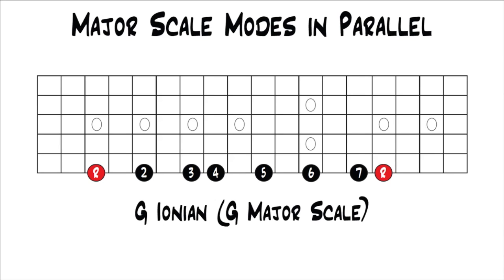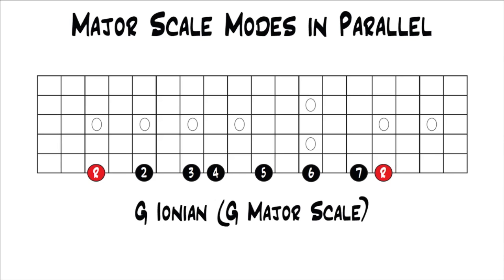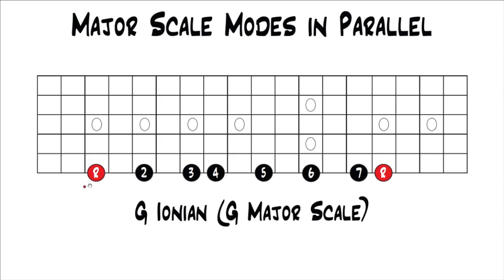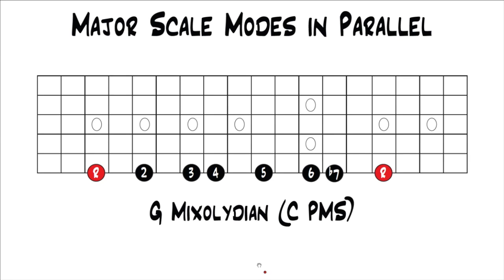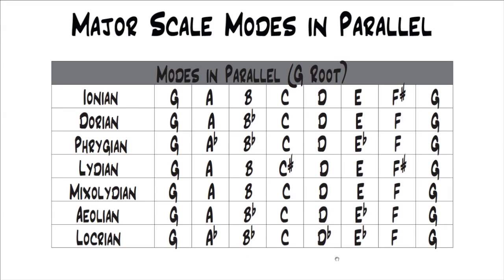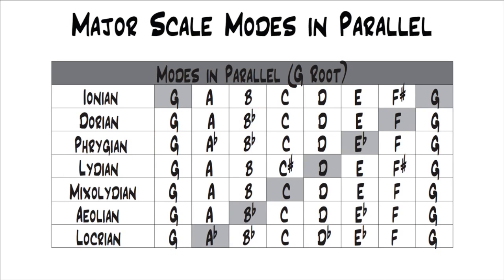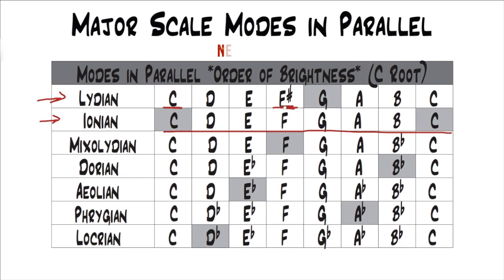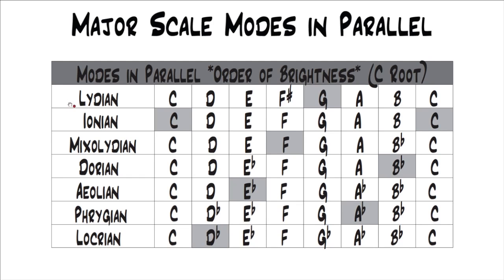Music Theory for Guitar - Major Scale Modes in Parallel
Learn how to view Major Scale Modes in Parallel on Guitar

*Lesson 1.1: Intervals and how to play them on 1 string up to an octave
*Lesson 1.2: Intervals between the open strings
*Lesson 1.3: Intervals and Interval shapes
*Lesson 1.4: Octaves and Octave Shapes
*Lesson 1.5: Unison notes and Unison note shapes
*Lesson 1.6: The Musical Alphabet and Chromatic Scale
*Lesson 1.7: The Major Scale
*Lesson 1.8: Intervals of the Major Scale
*Lesson 1.9: Major Scale Patterns
*Lesson 1.10: Upper Intervals of the Major Scale
*Lesson 1.11: The difference between Major Scale Patterns and Positions
*Lesson 1.12: Major Scale – Fretboard Insight
*Lesson 1.13: Major Scale Keys
*Lesson 1.14: More in-depth Major Scale Insights
*Lesson 1.15: Sharps and Flats in each key
*Lesson 2.1: Major Triads
*Lesson 2.2: minor Triads
*Lesson 2.3: Diminished Triads
*Lesson 2.4: Augmented Triads
*Lesson 2.5: Major Triad to Minor, Diminished and Augmented
*Lesson 2.6: Triad Shapes all String Sets
*Lesson 2.7: Triad Inversions
*Lesson 2.8: Triad Inversions Vertical
*Lesson 2.9: Augmented Triad Inversions
*Lesson 2.10: Diatonic Major Scale Triads
*Lesson 2.11: Harmonized Major Scale
*Lesson 2.12: Major Scale Chord Progressions
*Lesson 2.13: Find the key of a Chord Progression (song)
*Lesson 2.14: Open Triads
*Lesson 2.15: Harmonized Major Scale with Triads
*Lesson 2.16: Harmonized Major Scale with Intervals
*Lesson 3.1: 7th Chords
*Lesson 3.2: 7th Chords Construction
*Lesson 3.3: Close Position 7th Chords
*Lesson 3.4: Drop 2 Chords
*Lesson 3.5: Drop 3 Chords
*Lesson 3.6: Diminished 7th Chord Inversions
*Lesson 3.8: Diatonic Major Scale 7th Chords
*Lesson 3.9: Harmonized Major Scale with 7ths Chords
*Lesson 3.10: Harmonized Major Scale with Drop Chords
*Lesson 3.11: Chord Progressions with 7th Chords
*Lesson 3.12: Find the key of a progression (song) that has 7th chords
*Lesson 3.13: Relative minor Scale and Chord Progressions
*Lesson 3.14: Shell Voicings
*Lesson 3.15: Harmonized Major Scale with Shell Voicings
*Lesson 3.16: Drop 2 & 4 Chords
*Lesson 4.1: Major Scale One Chords and Construction
*Lesson 4.2: Major Scale One Chord Fingerings
*Lesson 4.3: Major Scale Two Chords and Construction
*Lesson 4.4: Major Scale Two Chords Fingerings
*Lesson 4.5: Major Scale Three Chords and Construction
*Lesson 4.6: Major Scale Four Chords and Construction
*Lesson 4.7: Major Scale Five Chords and Construction
*Lesson 4.8: Major Scale Five Chords Fingerings
*Lesson 4.9: Major Scale Six Chords and Construction
*Lesson 4.10: Major Scale Seven Chords and Construction
*Lesson 4.11: Suspended Chords and Construction
*Lesson 4.12: Power Chords
*Lesson 4.13: Review and New Chord Charts
*Lesson 4.14: Chord Progressions with Chords from Section
*Lesson 4.15: Slash Chords
*Lesson 4.16: Chord Progressions with Borrowed Chords
*Lesson 4.17: Chord Progressions with Secondary Dominants
*Lesson 4.18: Basic Blues Chord Progression
*Lesson 4.19: More Non Diatonic Chord Progressions
*Lesson 4.20: Chord Families
*Lesson 4.21: Key Modulation
*Lesson 5.1: Intro to the Major Scale Modes
*Lesson 5.2: Major Scale Modes in Series
**Lesson 5.3: Major Scale Modes in Parallel